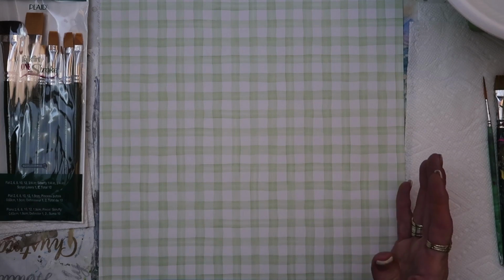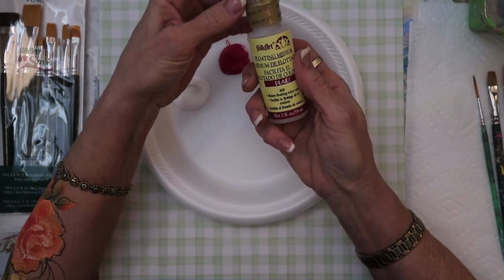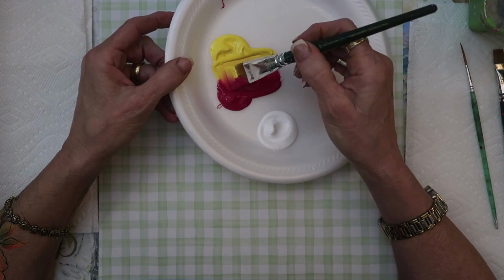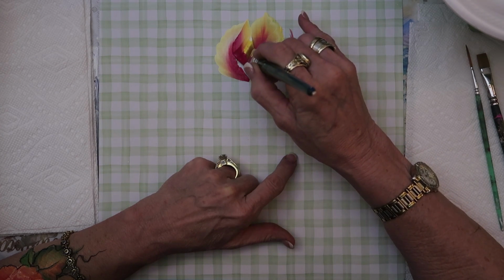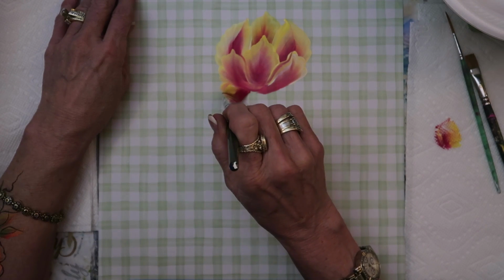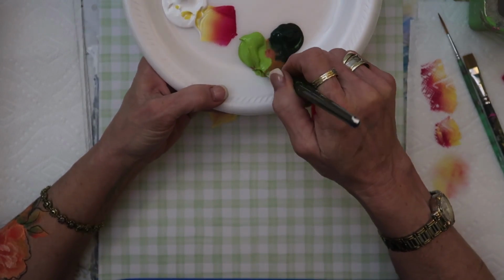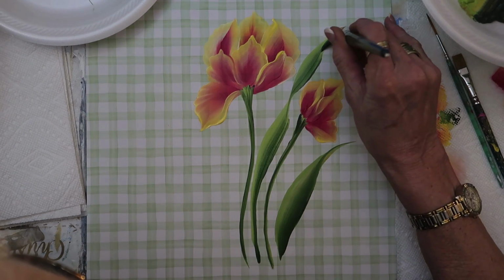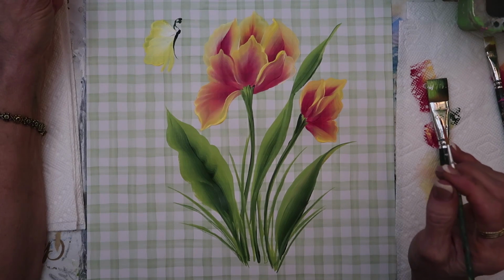Learn to Paint - How to Paint TULIPS! | Donna Dewberry (2018)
Join me for a short lesson on How to paint Tulips! This is our flower of the month for APRIL 2018! Make sure to be on the look out for the next video that comes out in this series, where I teach you how to paint even more flowers! This is an awesome project for people of all experience levels! Paint with your friends and family this season! This is a super fun video that I hope you all enjoy!

Comment what you would like to see me to paint in one of my future videos!